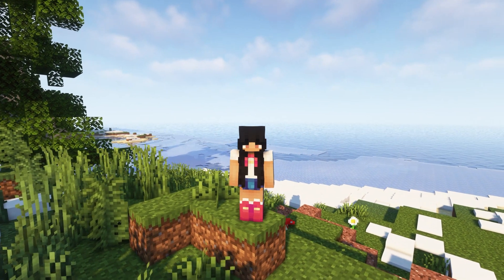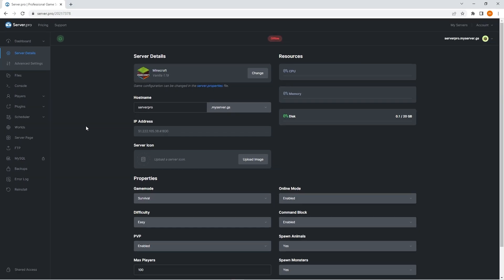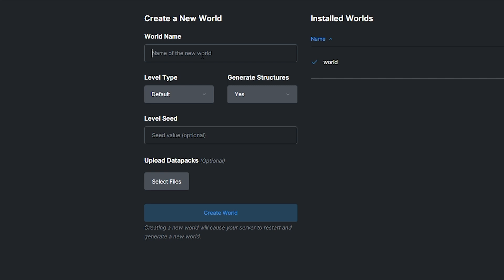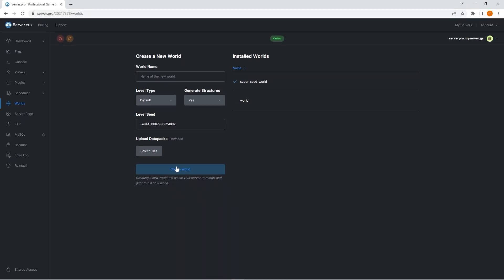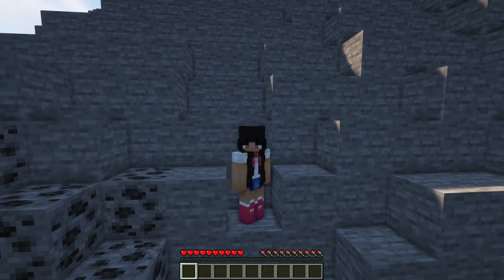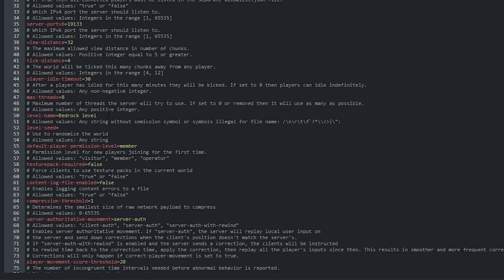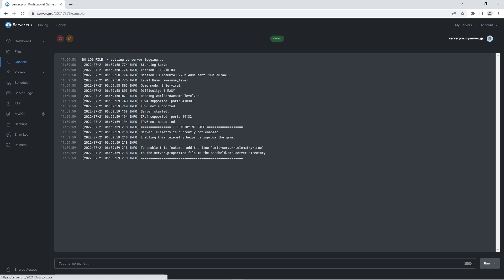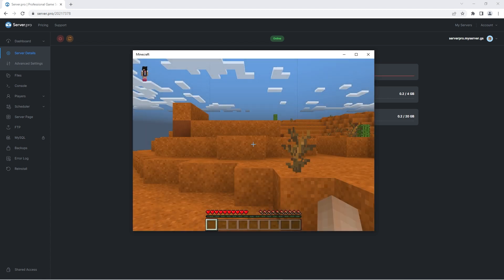How to Set a World Seed on Your Minecraft Server - Minecraft Java & Bedrock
In this video, we show you how to set a world seed on your server. We showcase two methods, firstly the simple method and then the manual method which works for all versions of Minecraft!

Timestamps:
0:00 Intro
0:11 Simple Method
1:31 Manual Method
2:43 Outro